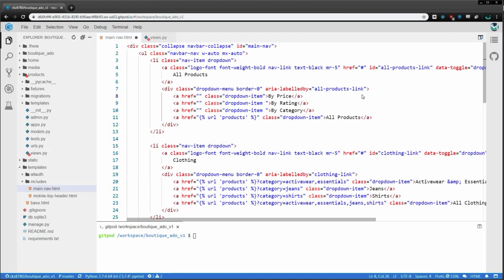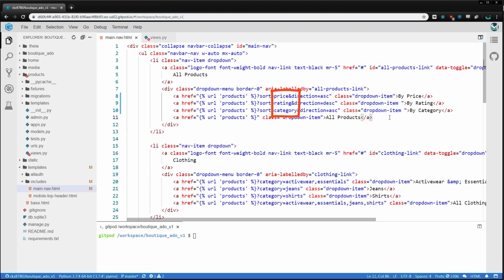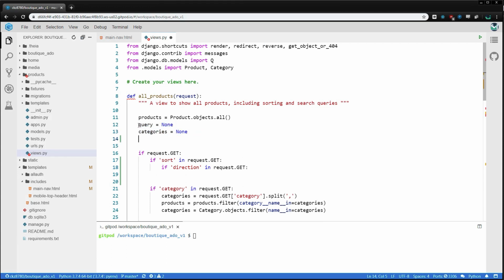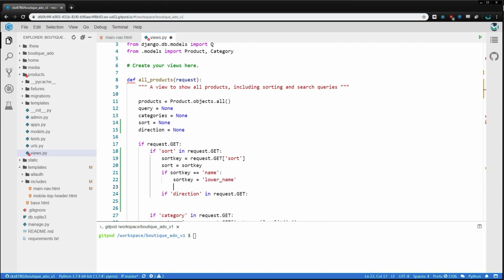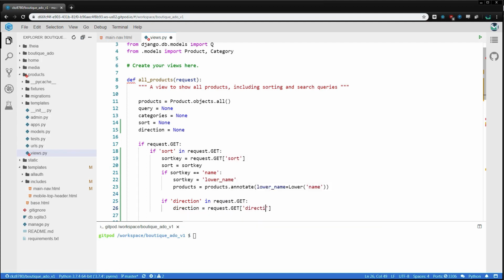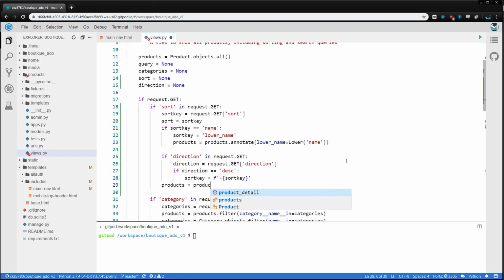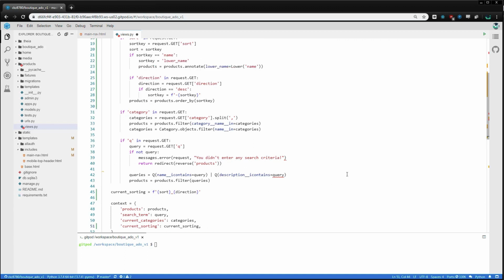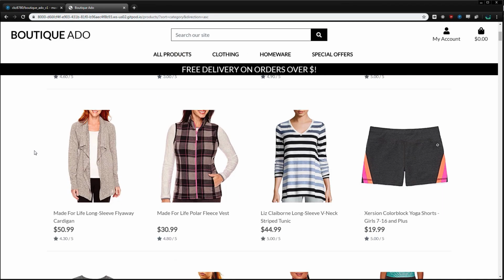E 018 Django E commerce Sorting Products Part 1